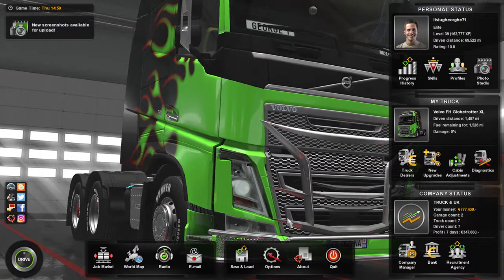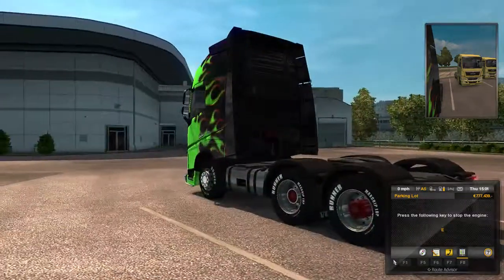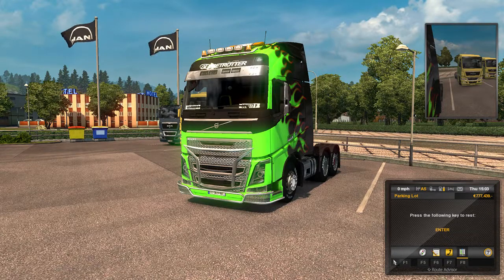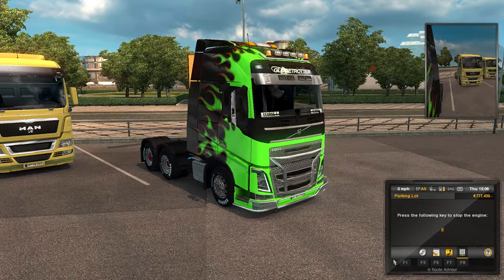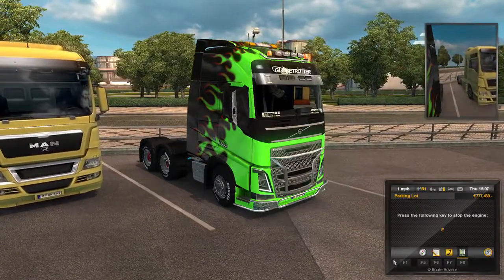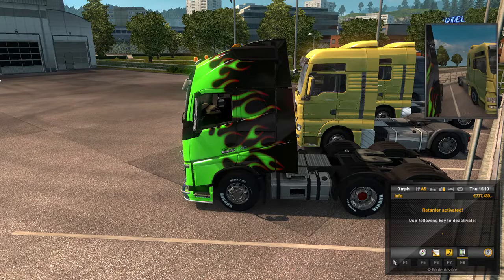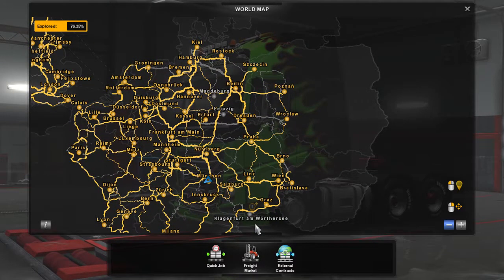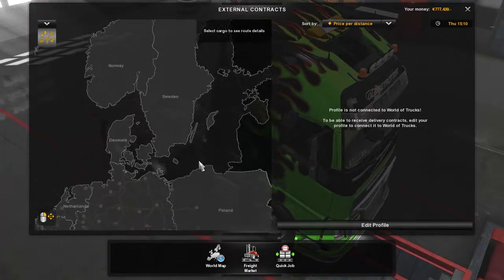hey to all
Apologize for the sound